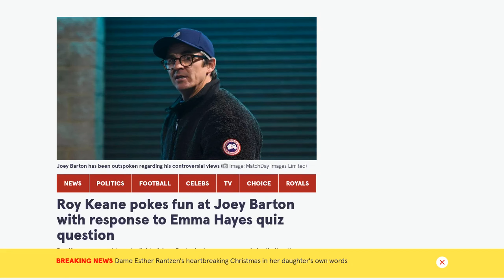Roy Keane pokes fun at Joey Barton with response to Emma Hayes quiz question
Roy Keane took a light-hearted jab at Joey Barton's controversial views on women's football during a quiz on the Stick to Football podcast. Keane and Ian Wright were competing against Gary Neville and Jamie Carragher to determine who had a longer tenure - David Moyes at Everton or Emma Hayes at Chelsea. Keane jokingly suggested that he could call Barton for the answer, referencing Barton's recent tweets criticizing women's football. Ultimately, Wright phoned Hayes herself to get the correct answer. Barton has been vocal on social media about his belief that women should not comment on the men's game and has made derogatory remarks about the quality of women's football. Keane's comment and the panel's laughter indicate that they found Barton's views amusing.